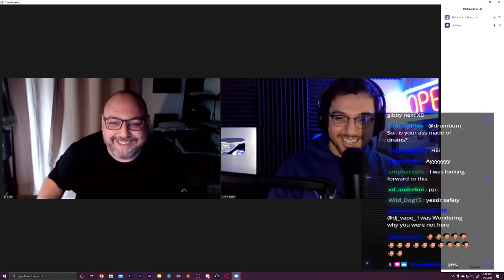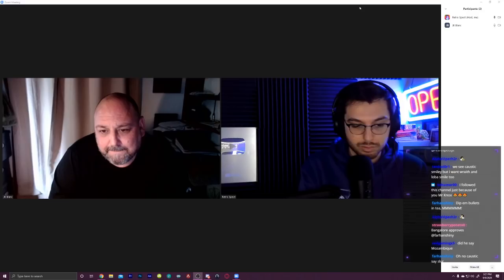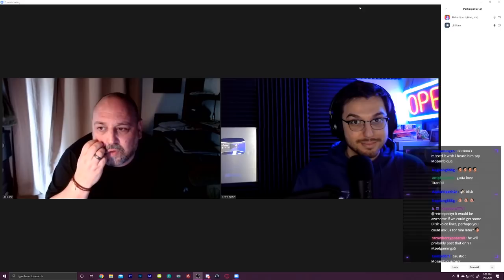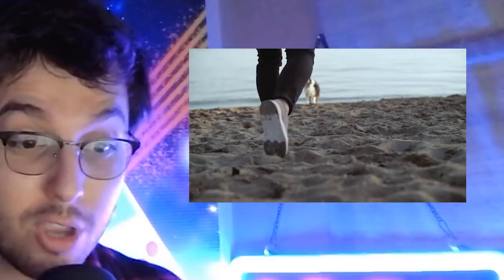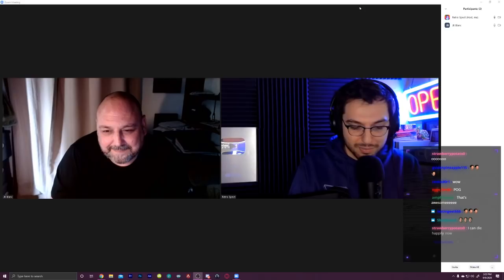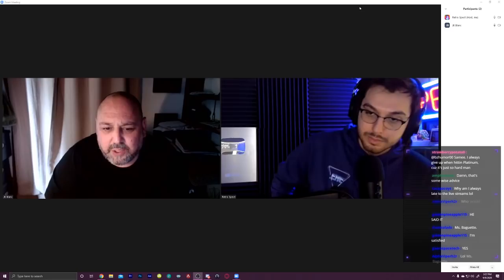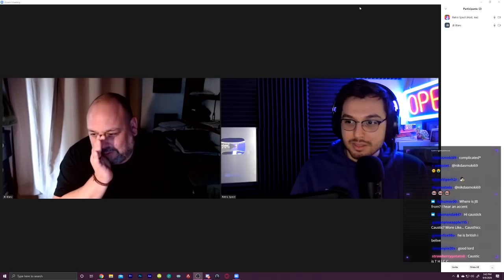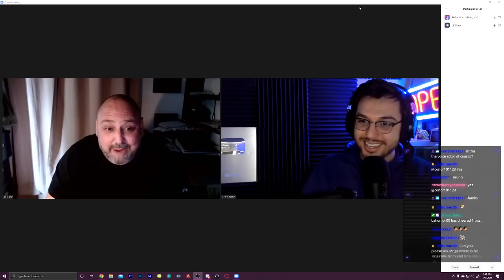Caustic voice actor JB Blanc interview! | Apex Legends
Check out JB's socials here!